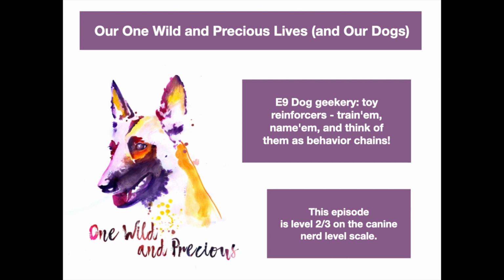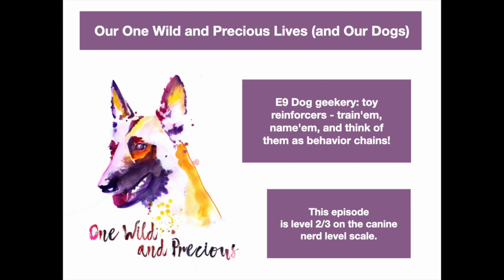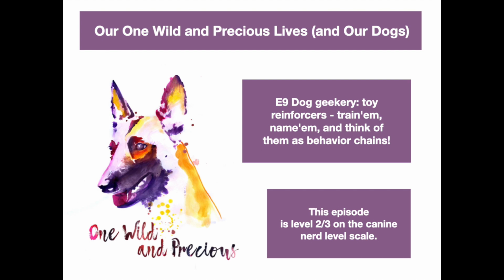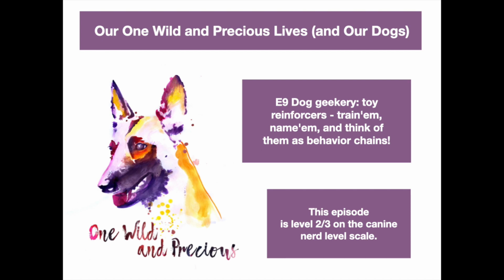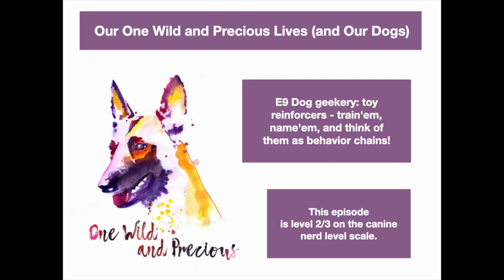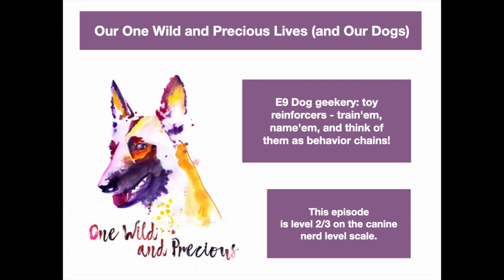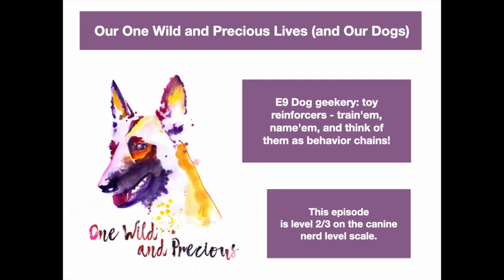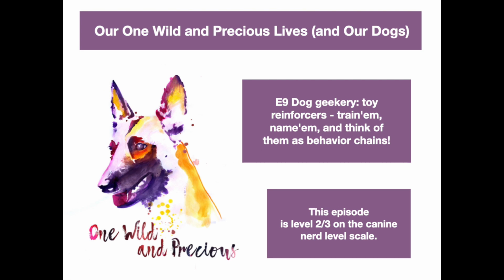E9 Dog geekery: toy reinforcers - train'em, name'em, and think of them as behavior chains!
Please note that starting January 2023, this podcast will only be available on podcast players - no longer on Youtube. You can find us under "Our One Wild and Precious Lives (and Our Dogs)" on all major podcast players.

Canine nerd level: 2/3

Chrissi talks about how to build a casual game of tug and fetch, put it on cue, and use it to reinforce simple life skills. This episode assumes your dog does already have some basic interest in toys, but the behavior needs fine-tuning: maybe they chase, but don't return the toy, or maybe they play fetch, but not tug. This episode is a practical, step-by-step guide, introducing 3 methods for improving your dog's fetch and 2 methods for improving their tug game. You'll also learn to look at tugging and fetching as trained behavior chains rather than objects ("the ball" or "the tug toy"). Have fun, and happy geekery!

This episode is a 2/3 on the canine nerd level scale: for dog enthusiasts who already know things, and want to learn even more

Ressources mentioned on this episode:

Paul Chance, Learning & Behavior (textbook)

Denise Fenzi about toys as squirrels (sample lecture for a great self-study class!)